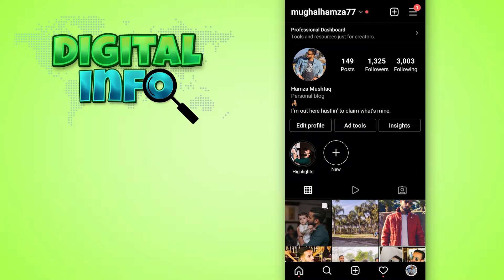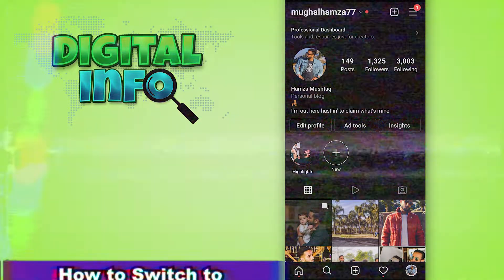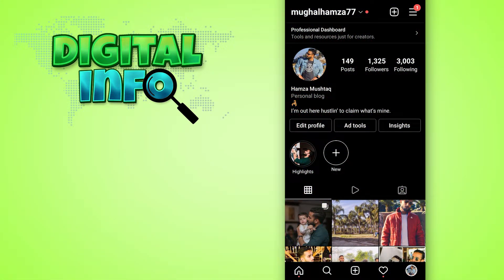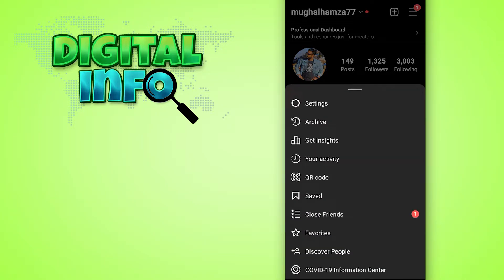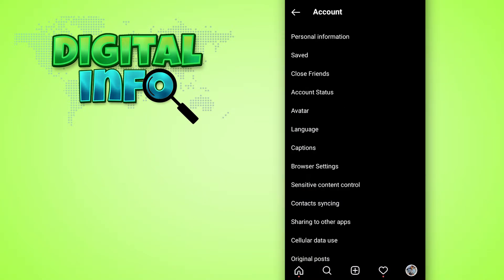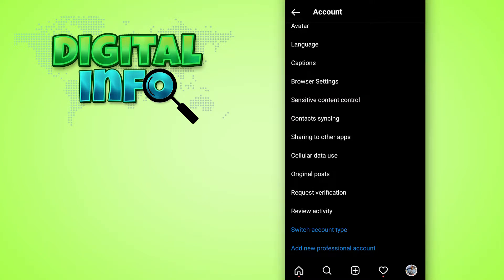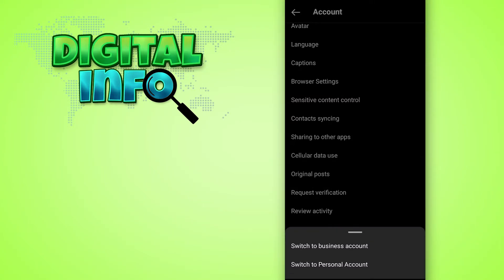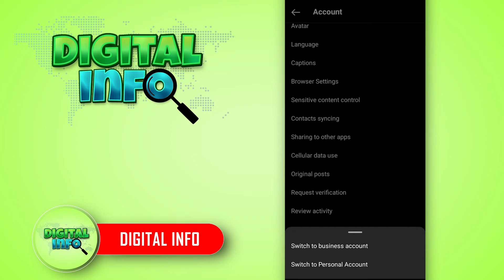How to Switch to Instagram Creator Account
In this Video, You'll Learn How to Switch to Instagram Creator Account.